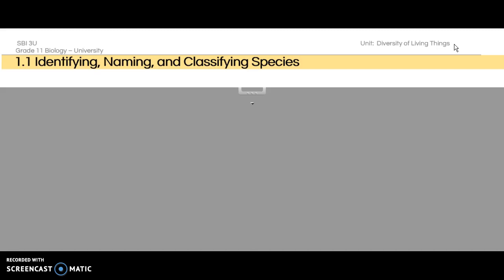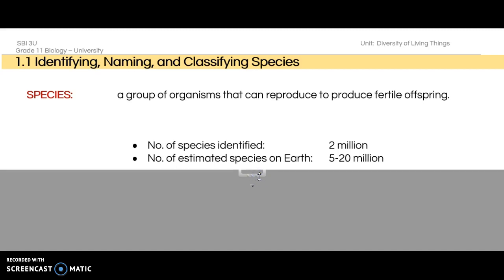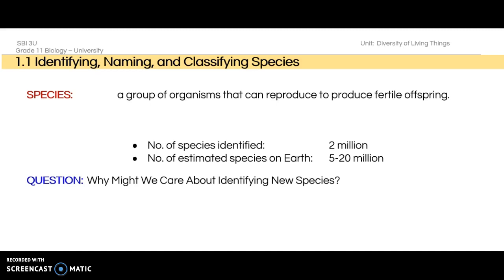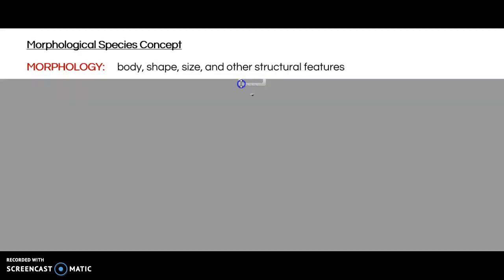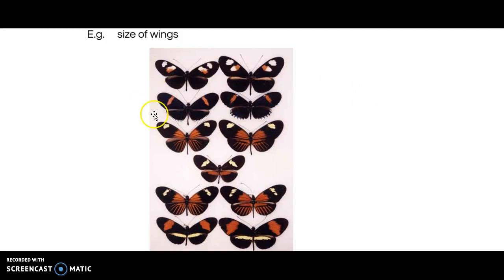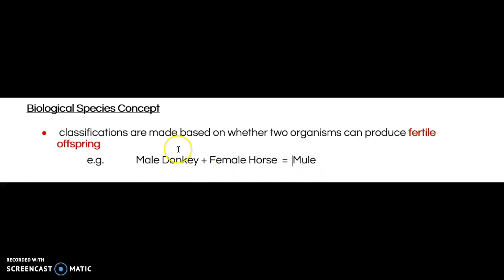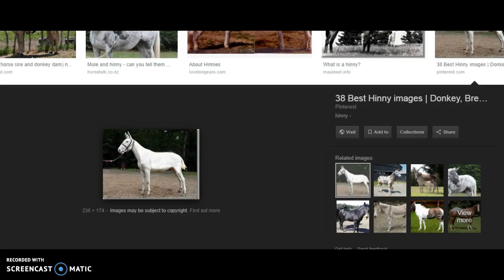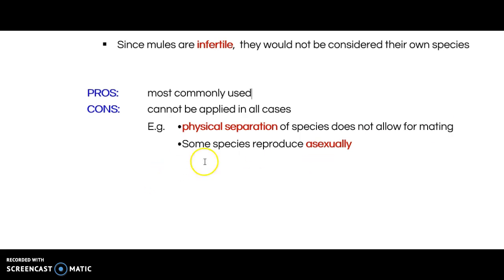1.1 Identifying, Naming, and Classifying Species - Video A